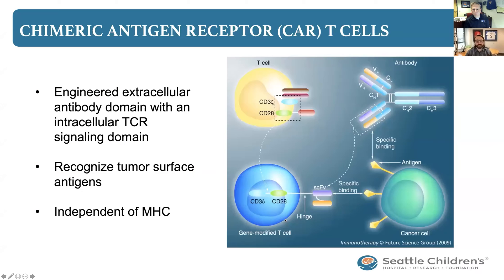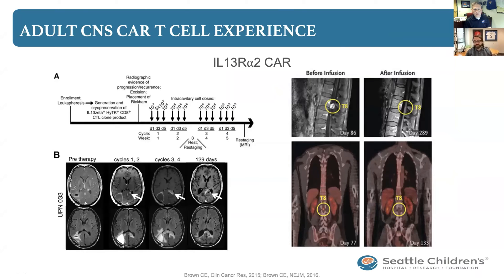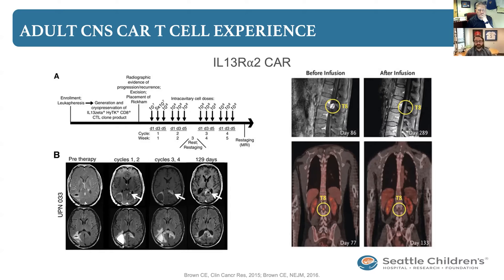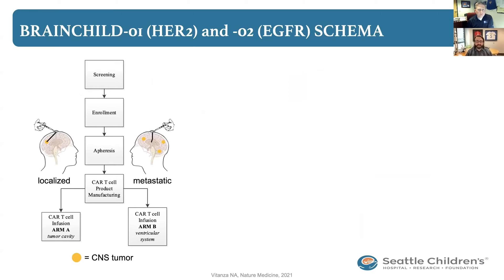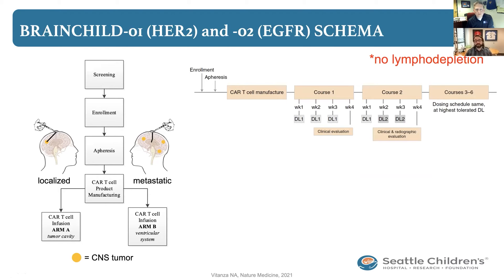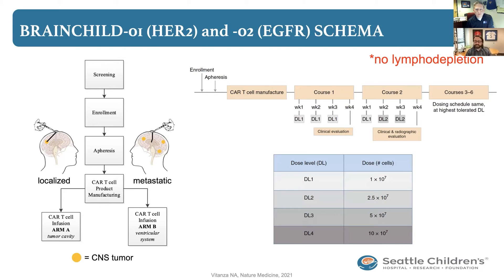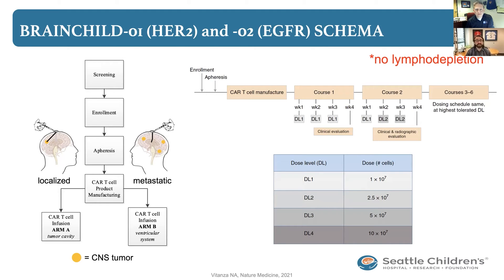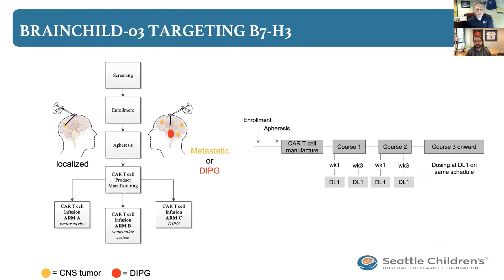CAR-T Treatment for Diffuse Intrinsic Pontine Glioma (DIPG) - DIPG Resource Network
Dr. Vitanza discusses benefits and strategy of CAR-T and DIPG.

CAR (chimeric antigen receptor) T cell treatment is a type of targeted immunotherapy that has had dramatic success in pediatric leukemia. More recently it has been applied in clinical trials for solid tumors of the central nervous system. The general concept of CAR T cell treatment is that immune cells are removed from the patient’s bloodstream and then modified to attack a particular protein of the cancer before being delivered back into the patient. In some cases, this can be done outpatient with limited side effects.

Overall CAR T cell engineering can take a little less than a month and the promise is that there will be little to no effect on other non-cancerous cells, thus limiting ancillary damage. Several different CAR T therapy options are being explored such as memory T cells that may provide a prolonged resistance to further cancer developments.

There are differing treatment strategies for CAR T, each focused on different delivery or target paths.  Although still experimental in nature, the hope is that these will become mainline strategies in the effort to cure DIPG/DMG, medulloblastoma and other types of tumors.